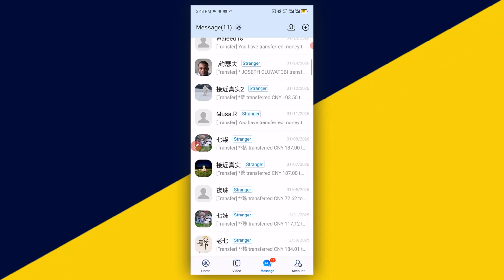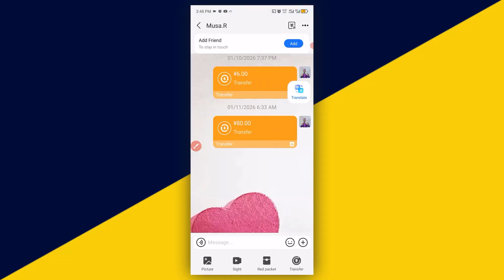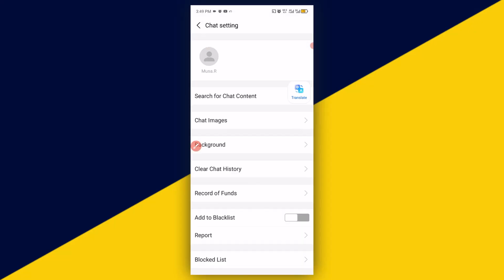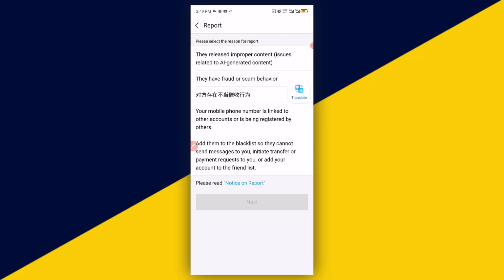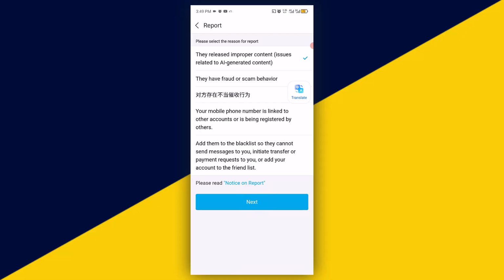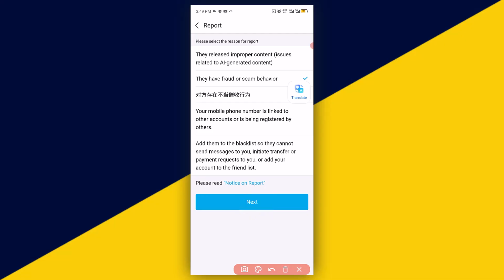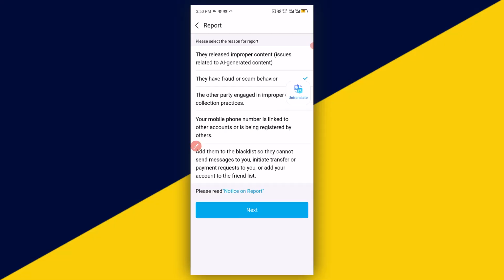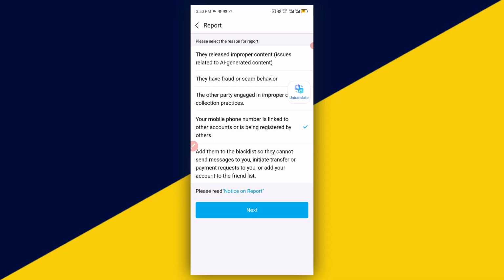How to Report an Alipay User for Fraud or Malicious Behavior